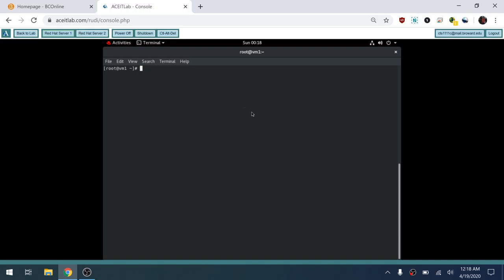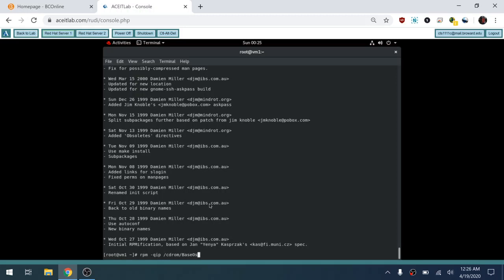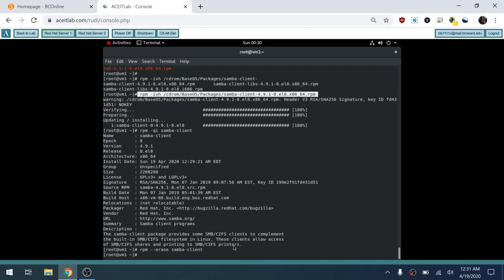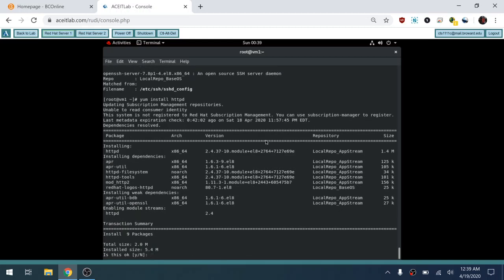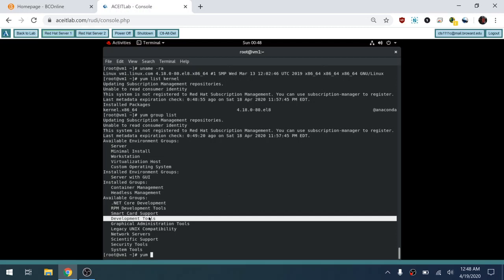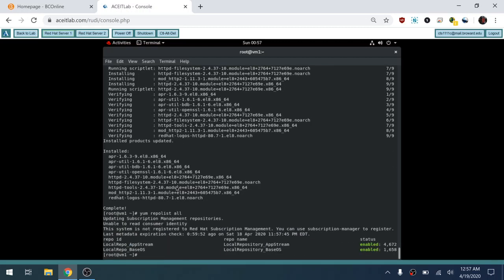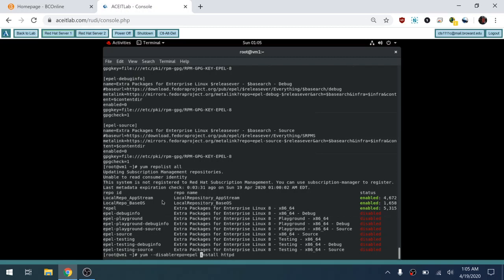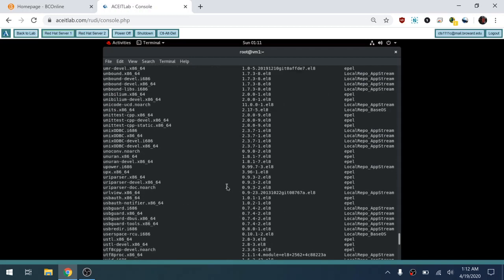CTS1111C Installing and Updating Software Packages